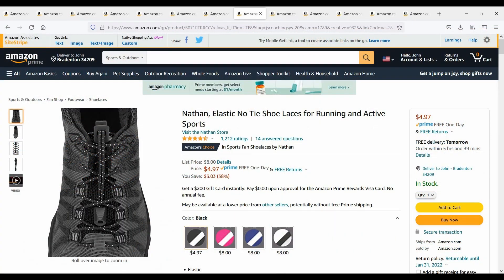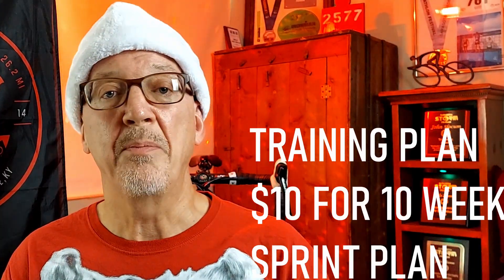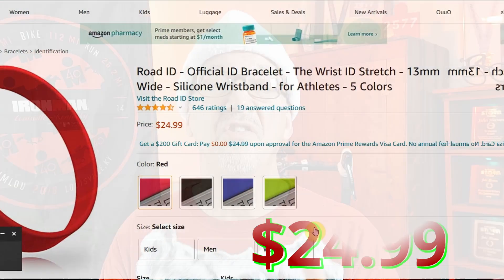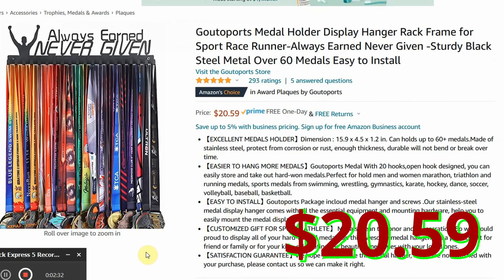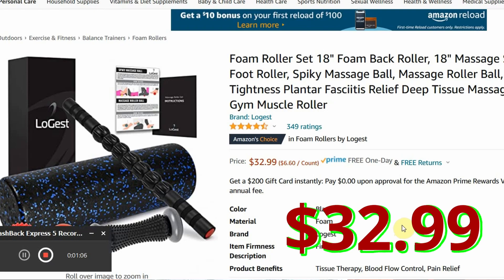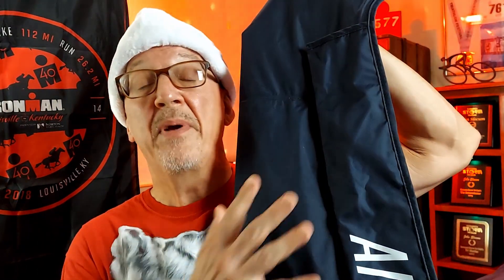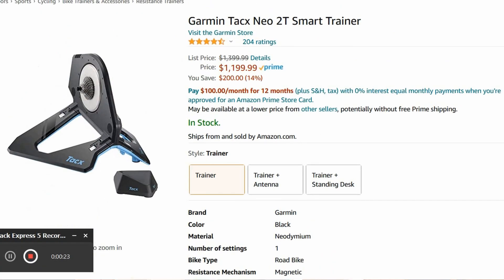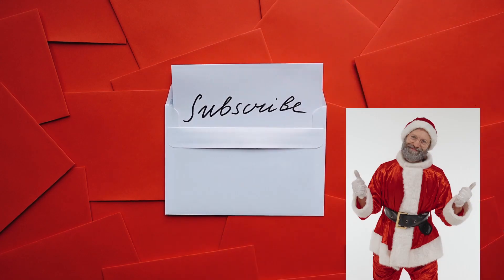2022 Triathlon Christmas Gift Guide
In todays video, 2022 Triathlon Christmas Gift Guide,  we will look at some great triathlon focused gifts for that special lady on your Christmas list.
Check out this video after watching this one see more triathlon gear you can give her too

Help the channel grow buy joining the team.

Here are the links to all the gifts mentioned in this video.
Synergy Triathlon Neoprene Transition Mat (Blue)

Goutoports Medal Holder Display Hanger Rack Frame for Sport Race Runner-Always Earned Never Given -Sturdy Black Steel Metal Over 60 Medals Easy to Install

BibFOLIO Race Bib Album - The Journey Of A Thousand Miles

SaltStick FASTCHEWS® Resealable, Variety 4 Pack of Tart Orange & Zesty Lemon-Lime

GU Energy Original Sports Nutrition Energy Gel, 24-Count, Assorted Flavors

Triathlon Necklace Accented with a Genuine Swarovski Crystal Pearl on an 18 Inch Sterling Silver Cable Chain. Triathlon Gifts. Triathlon Jewelry

Tracer360 Visibility Vest (Medium/Large)

Nathan Elastic Shoe Laces

Foam Roller Set

Road ID

TYR Transition Bag

Smart Treadmill

Smart Trainer

Air Relax

Yes for $1 a week you get a proven effective plan for either a beginner, Intermediate or experiences Triathlete. To get more information or sign up for this proven plan email me below and I will send you a brief questionaire to guide us to the correct level plan for you.

 I am now a veteran of almost 100 races and a USAT Certified Level 1 Short and Long Course Coach. I offer a full line of coaching services from Full Time coaching, single race coaching, mentoring your canned plan and my newest offering is my 10 week for $10 Sprint Training Plan.
 I would love the chance to interview for the job as your coach.

 Chapters
00:00 #10 Elastic Shoe laces
00:33 #9 10 week for $10 Sprint Training Plan
01:15 #8 Road ID
01:45 #7 Triathlon Nutrition Products
02:15 #6 Race Medal Display
02:45 #5 Transition Mat #4 Foam Roller Set
03:18 #3 Lighted Running Vest #2 Transition Bag
04:04 #1 Air Relax Recovery System
04:40 Bonus Items Smart Trainer and Smart Treadmill
05:23 Holiday Guide Wrapup

John Slocum, JSCoaching Systems and Triathlon Tips with Coach John is a participant in the Amazon Services LLC Associates Program, an affiliate advertising program designed to provide a means for sites to earn advertising fees by advertising and linking to Amazon.com. I get commissions for purchases made through links in this post.